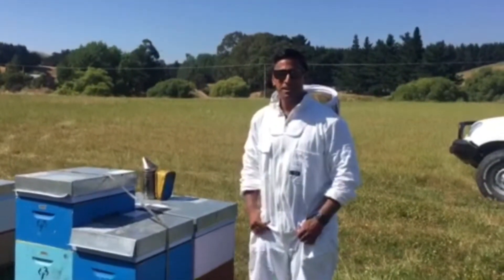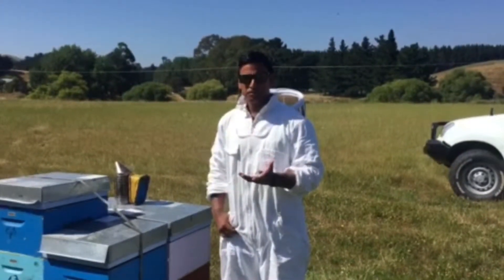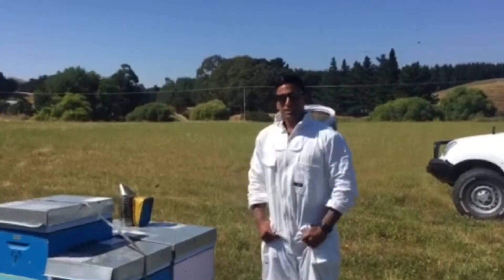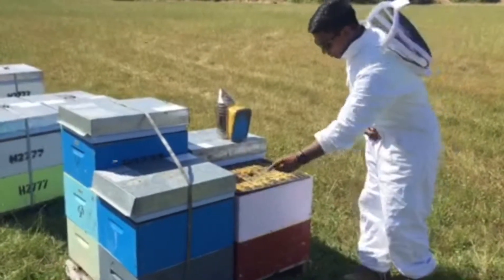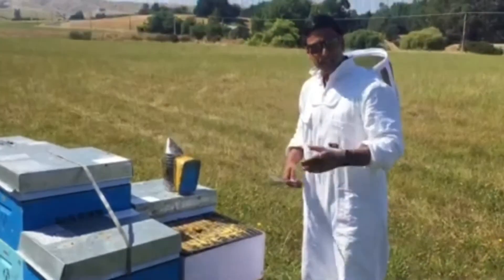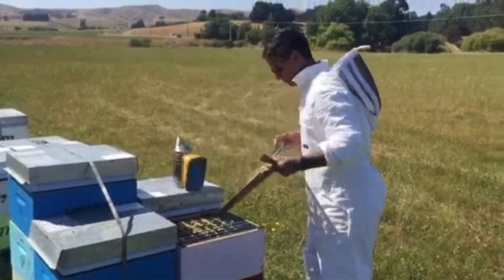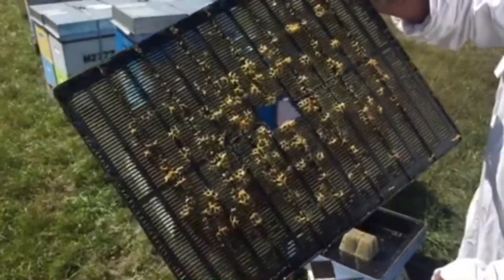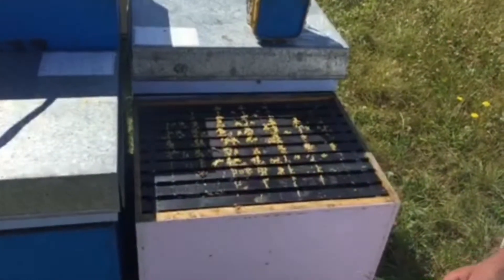Amazing natural bee product - Propolis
Manuka Health bee keeper Hitiri talks about Propolis and answers some common questions. Find out about the benefits of propolis for humans